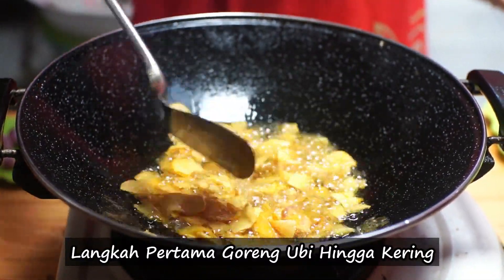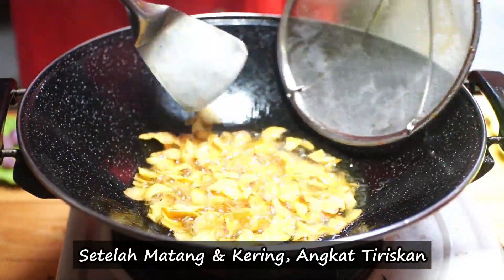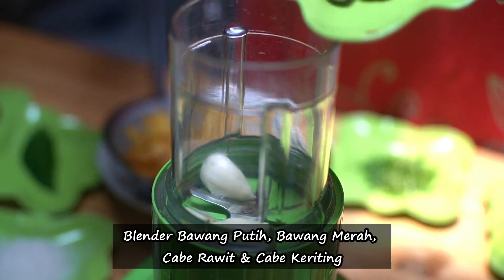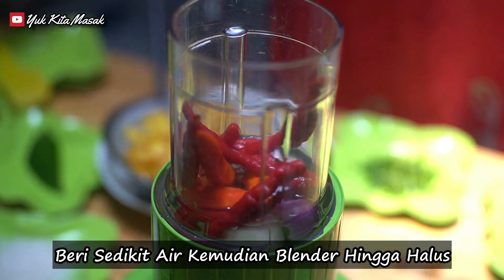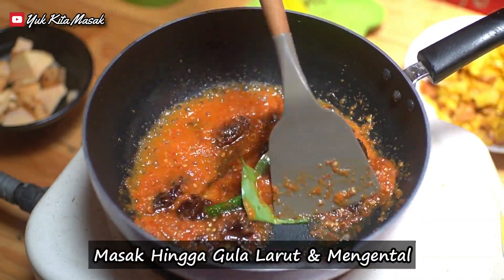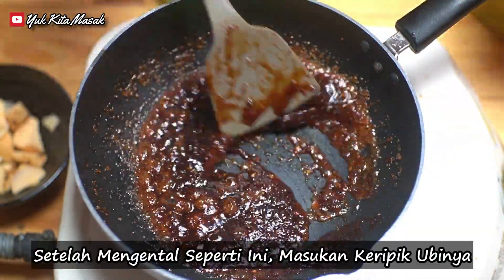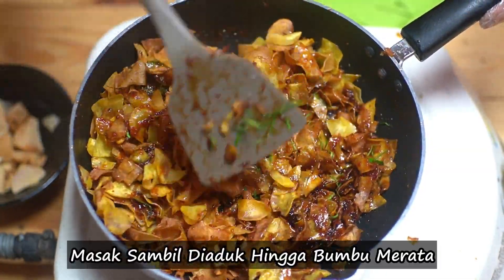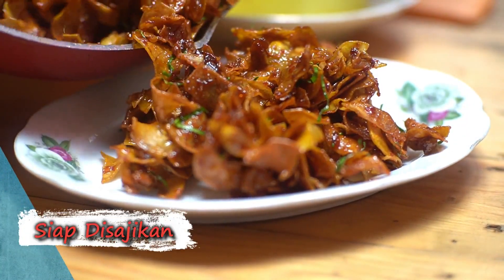Resep Keripik Ubi Pedas Manis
Resep
1 Kg ubi jalar iris tipis kemudian rendam air garam sebentar
daun salam
daun jeruk iris tipis
4 bawang merah
3 bawang putih
5 cabe keriting merah
5 cabe rawit merah (sesuai selera)
2 butir asam
2 sendok makan gula pasir
150 gram gula merah (sesuai selera)
garam secukupnya